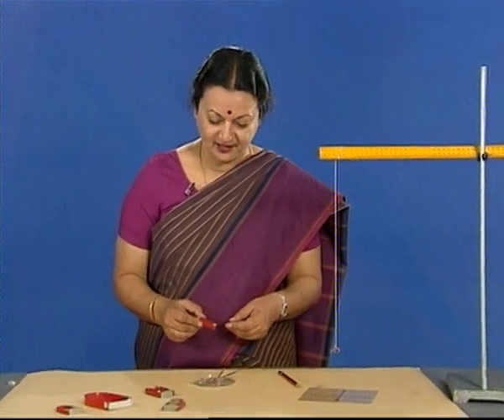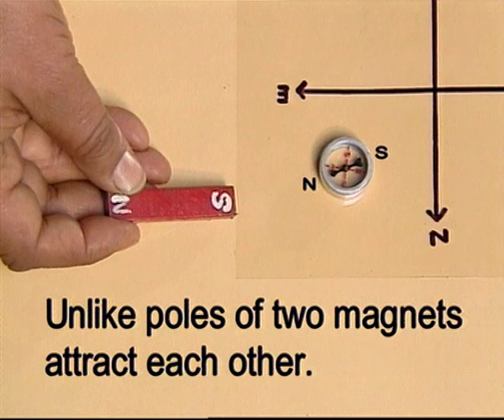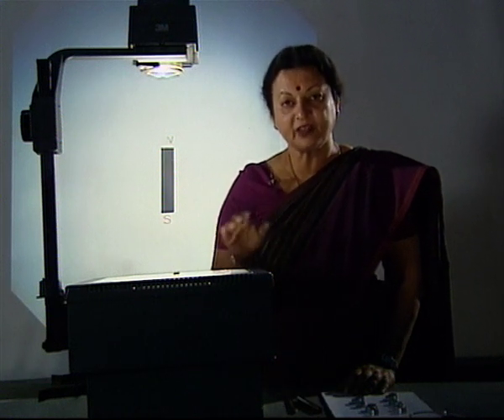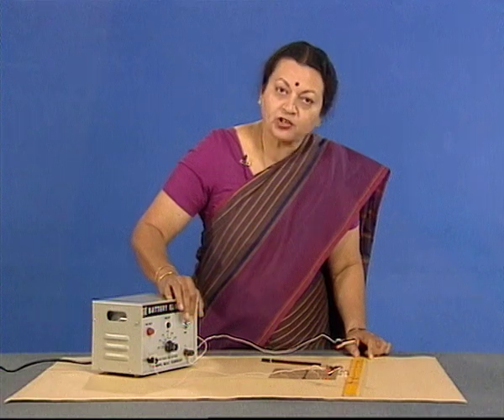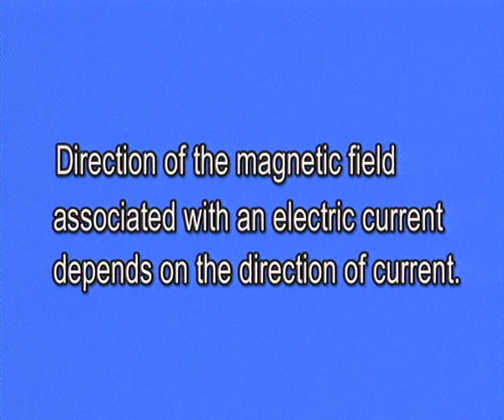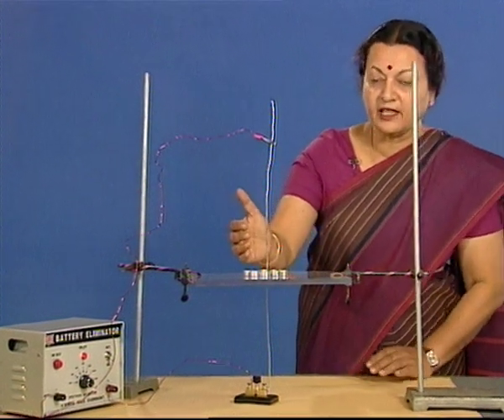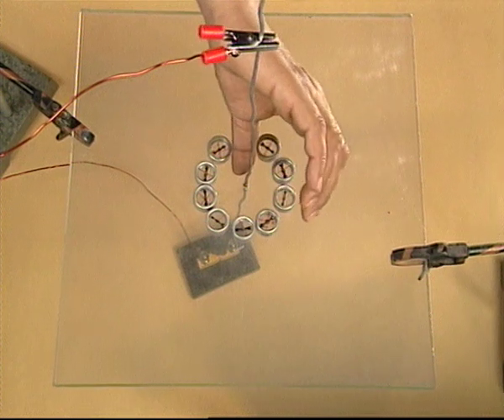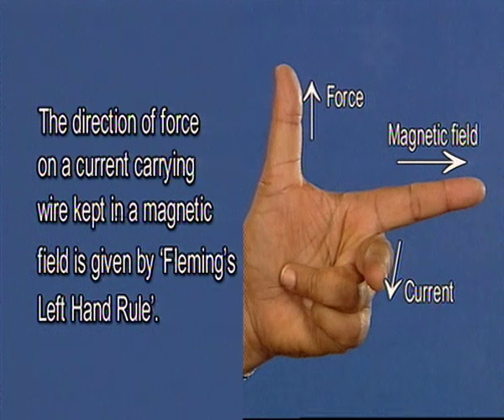Magnetic Effect of Current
Subject: Science
Courses: Sec.